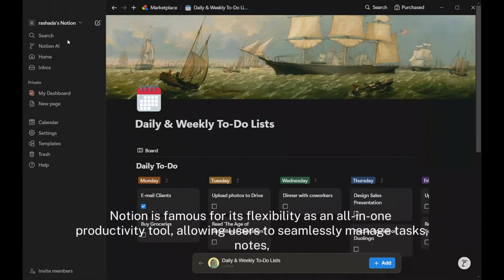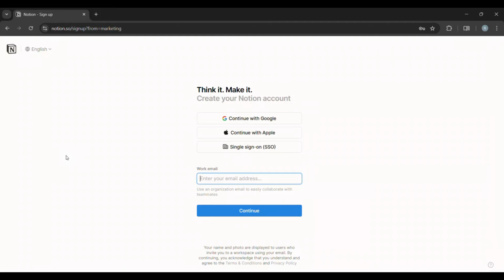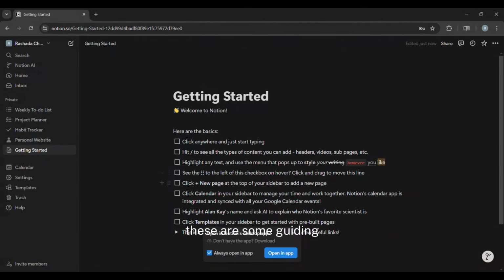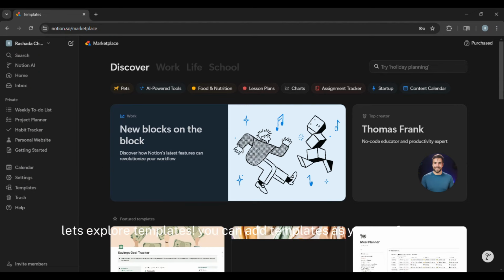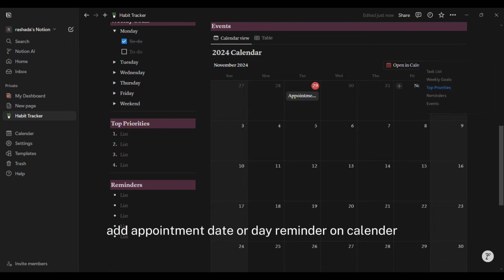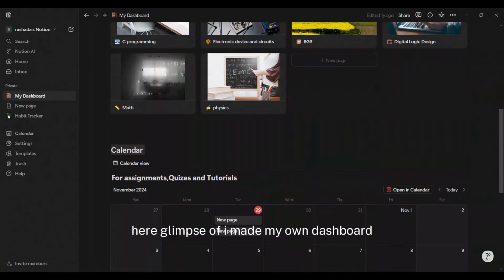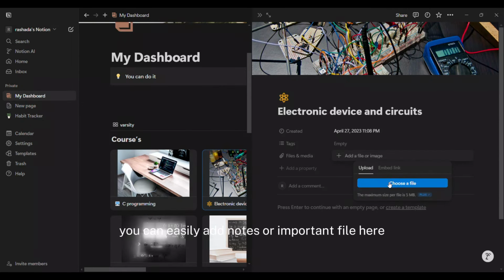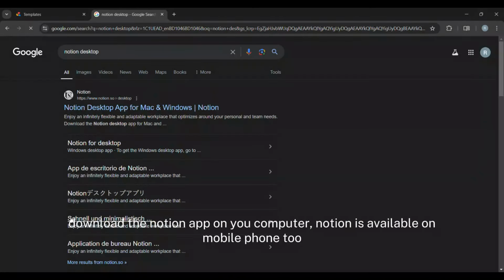The Ultimate Notion Setup for Beginners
Are you ready to transform the way you organize your life, work, or studies? This beginner-friendly guide to setting up Notion is your key to creating a powerful, yet simple-to-use digital workspace. Notion is known for its flexibility, but setting it up for the first time can feel overwhelming. In this comprehensive guide, we'll walk you through creating an effective Notion setup from scratch.

Start with the basics: learn how to build pages and organize them with an intuitive folder structure. Master the art of creating task lists, adding databases for projects, and incorporating a calendar view to keep your schedule on track. We’ll also show you how to design dashboards that act as your productivity hub, seamlessly integrating notes, task management, habit trackers, and personal journals.

You’ll discover how to use templates to speed up your workflow and personalize your setup with icons and aesthetic themes that suit your style. Learn to add widgets and embed useful tools like Google Calendar or task reminders to make your Notion truly multifunctional. Whether you’re a student looking to manage coursework, a professional tracking projects, or someone who wants an all-in-one life organizer, this guide ensures you get started on the right foot.

how to use notion for beginners
notion for beginners reddit
notion for beginners youtube
notion tips for beginners
is notion easy to use
is notion hard to use
how notion uses notion
is notion completely free
notion beginners guide
how to get started with notion
how to start with notion
is notion good for journaling
how to write in notion
notion
notion templates
notion app
notion calendar
notion download

notion ai
notion login
notion careers
notion assignment tracker
notion alternatives
notion app for mac
notion app download
notion ai pricing
aesthetic notion templates
alternatives to notion
notion book tracker template
best notion templates
best free notion templates
best notion templates for students
budget template notion
block limit notion